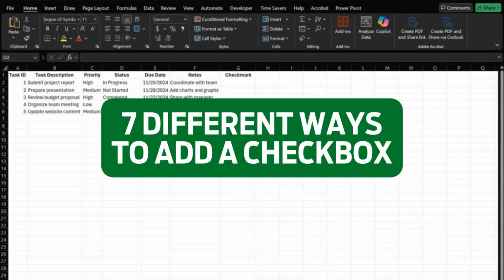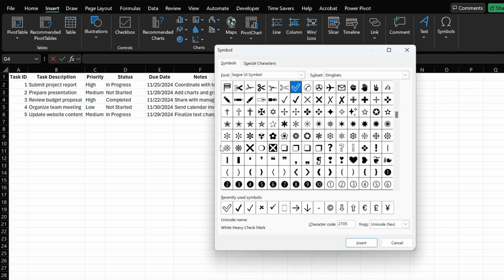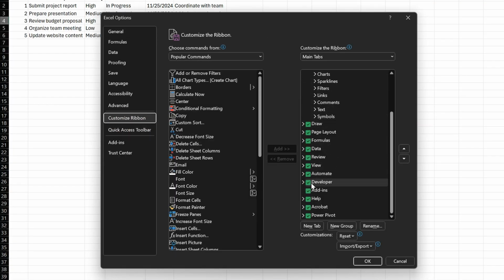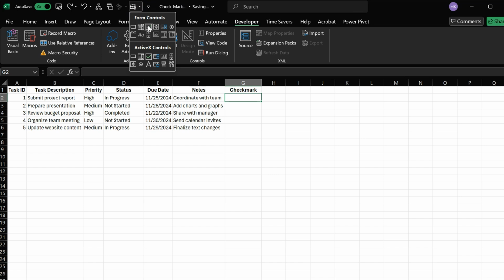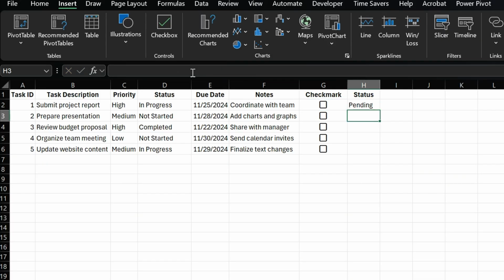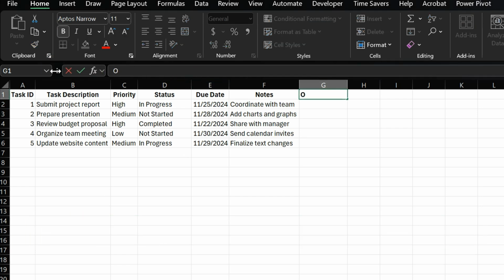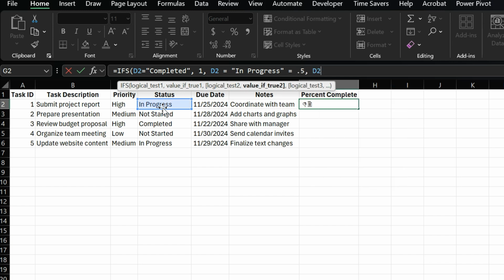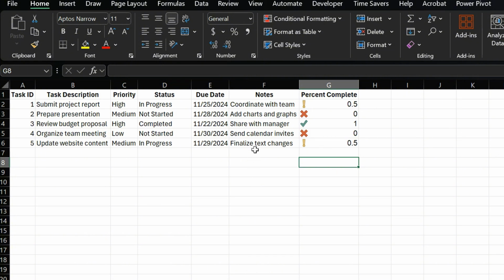7 Easy Ways to Add Checkmarks, TickMarks & Checkboxes in Excel | Excel Tutorial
Learn 7 easy ways to add checkmarks, tickmarks & checkboxes in Excel, including using icons, symbols, Developer tab, Quick Access toolbar, checkbox buttons, keyboard shortcuts, and conditional formatting.

⚡ Quick Methods Covered:
• Add Checkmark using Icon
• Insert Tick Symbol
• Add Checkbox via Developer Tab
• Create Tickmark from Quick Access
• Insert Checkbox Button
• Use Keyboard Shortcut for Checkmark

Narrator: Mihir Kamdar

👨‍🏫 FREE Excel Course: Dive deeper into mastering Excel with our free course!

⏱️ Chapters:
0:00 Introduction
0:35 Add Checkmark in Excel - Icon
1:18 Add Tick Symbol in Excel - Symbol
2:09 Add Checkbox in Excel - Developer Tab
2:58 Add Tickmark in Excel - Quick Access
3:24 Add Checkbox in Excel - Checkbox Button
4:42 Add Checkmark in Excel - Keyboard Shortcut
5:06 Add Tickmark in Excel - Conditional Formatting